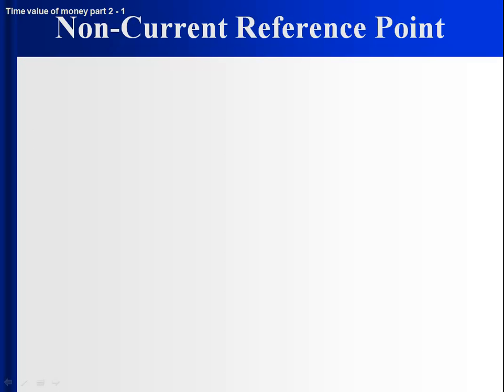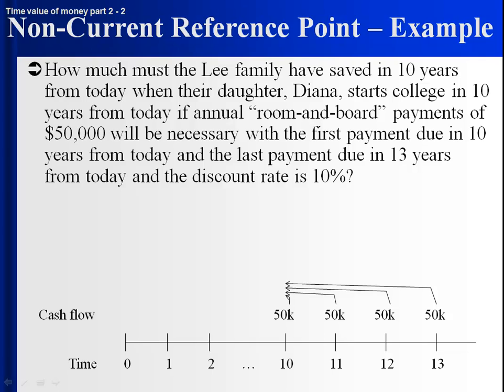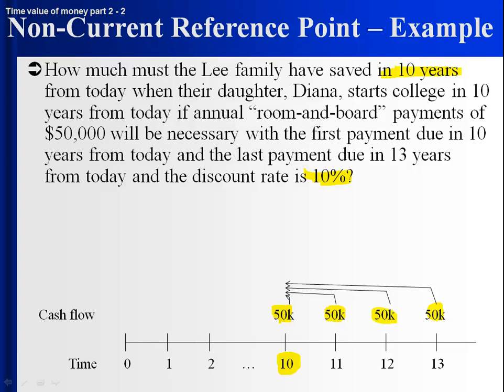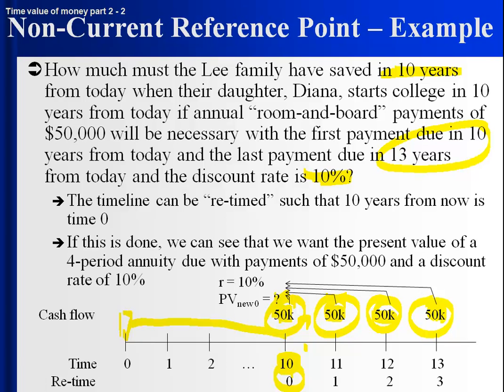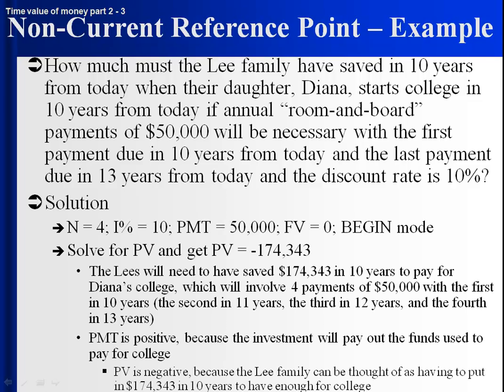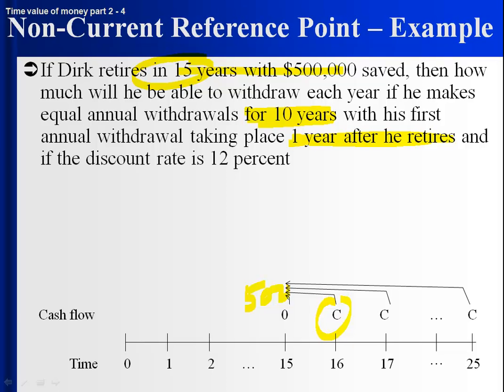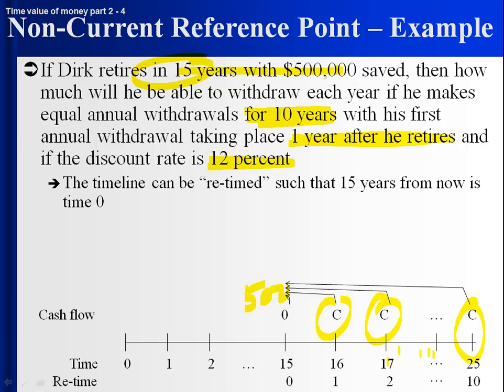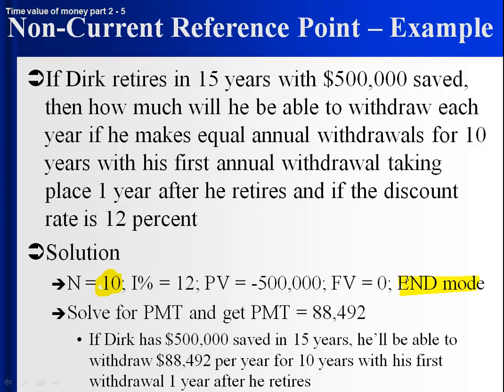03 019 01 pv noncurrent reference point